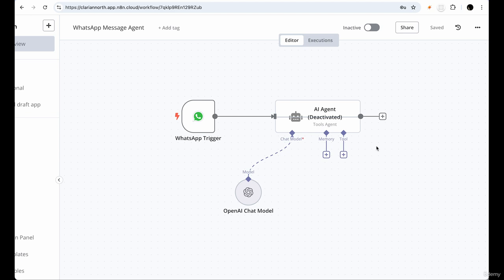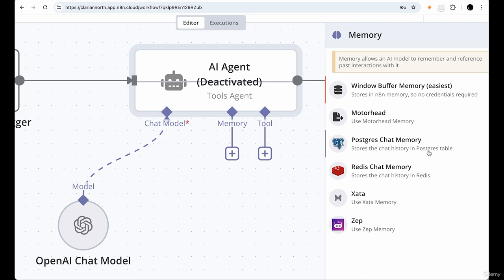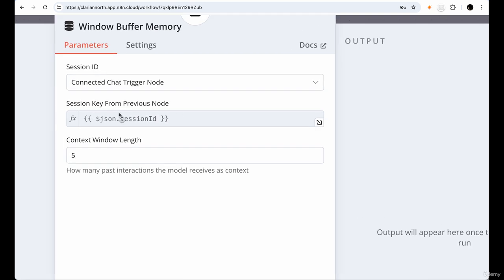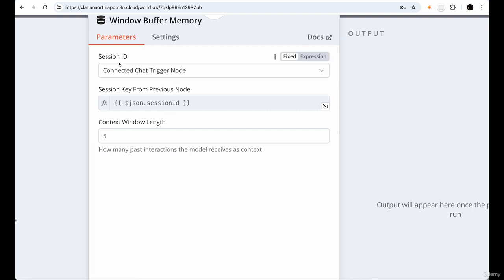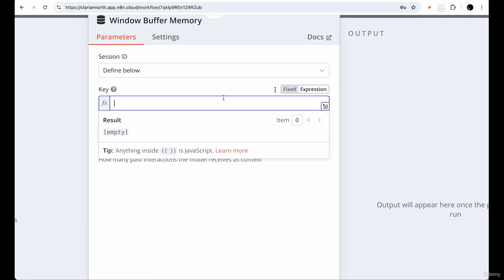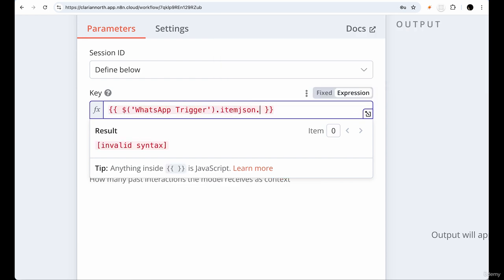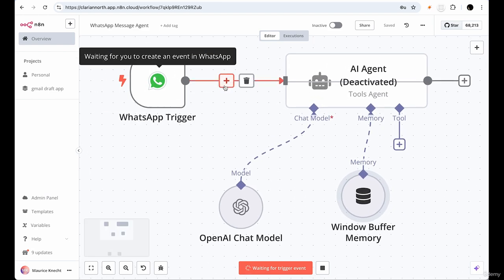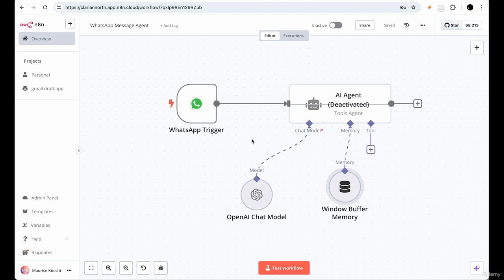014 Window Buffer Memory And JSON With AI Agents